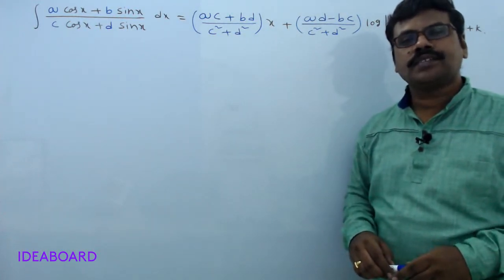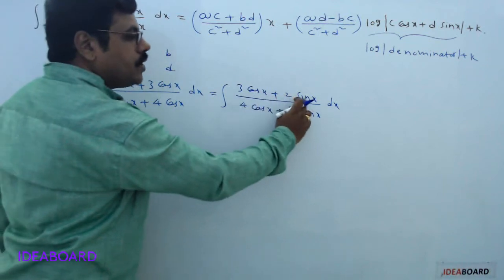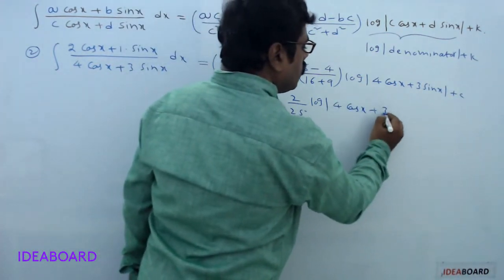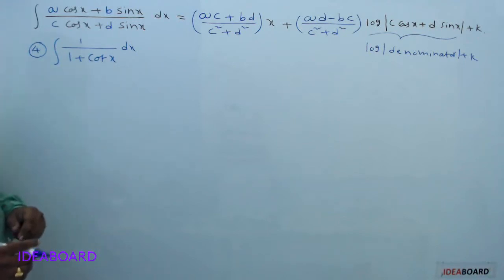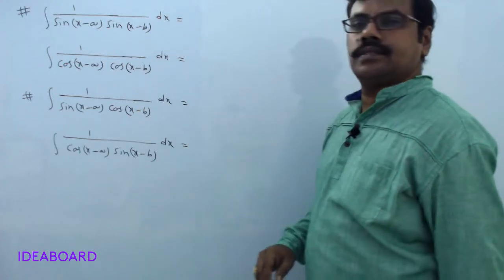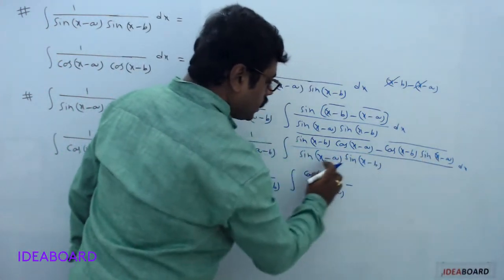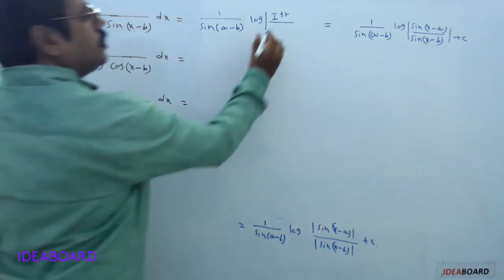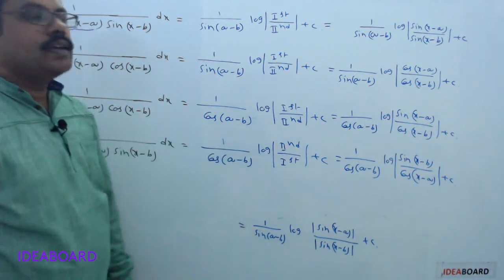DAY 53: INTEGRATION (JEE)